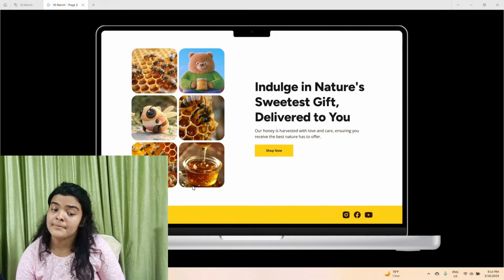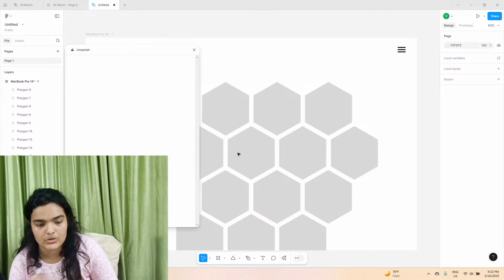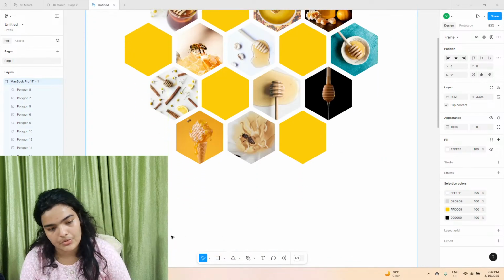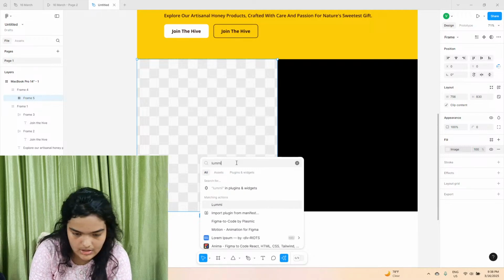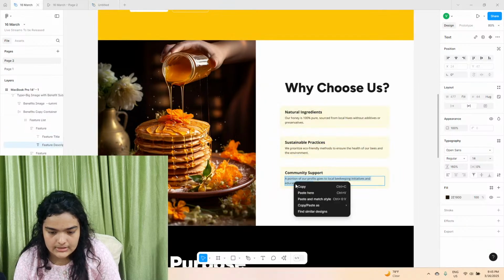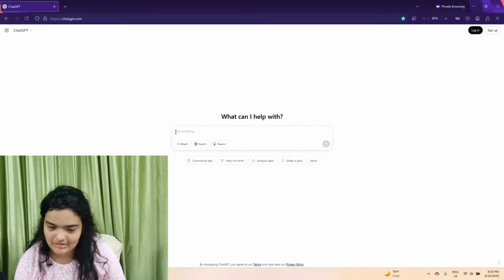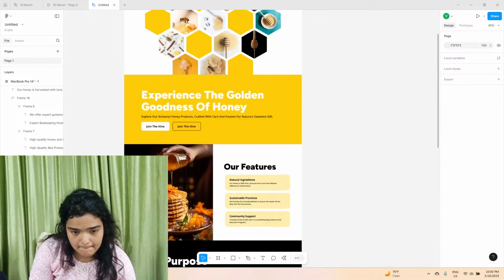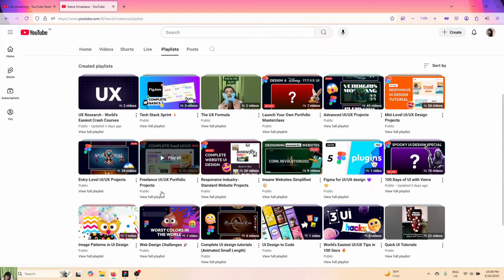🐝 Designing a Modern Real World Website UI LIVE!! 🔴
Get Your Free 50 Secret Color Palettes Only Pro Designers Use

🚀 Watch me design a modern, real-world website UI LIVE! From wireframes to final touches, I'll break down my thought process, design principles, and pro tips along the way. Whether you're a beginner or a pro, there's something to learn!

🔥 What to Expect:
✅ Live UI/UX design in action
✅ Practical design tips for real-world projects
✅ Answering your questions in real time